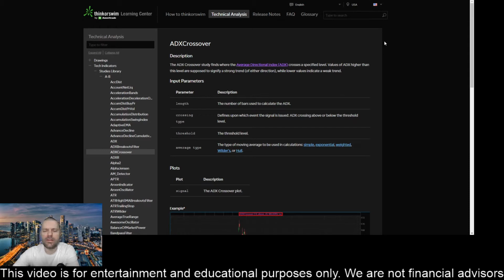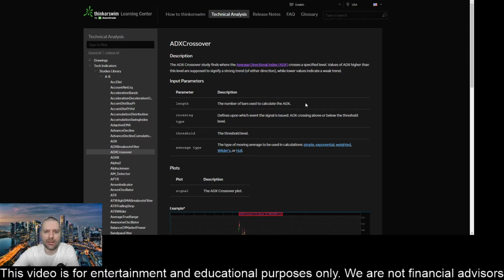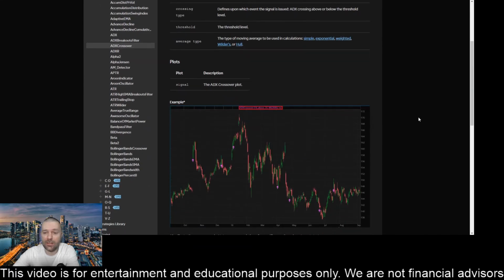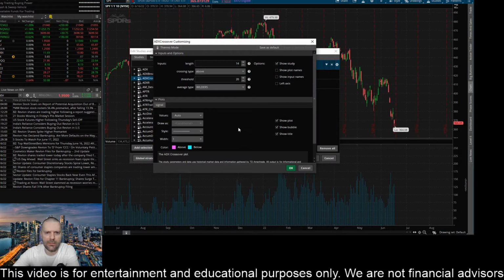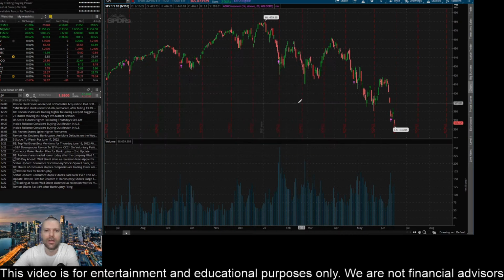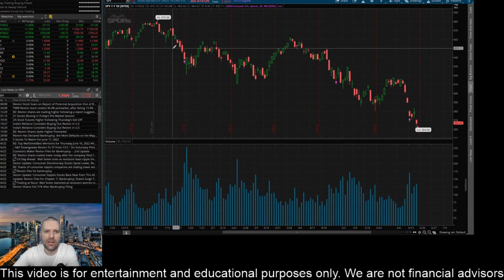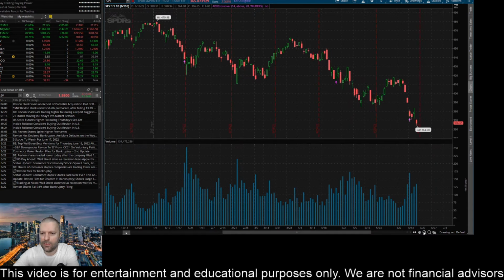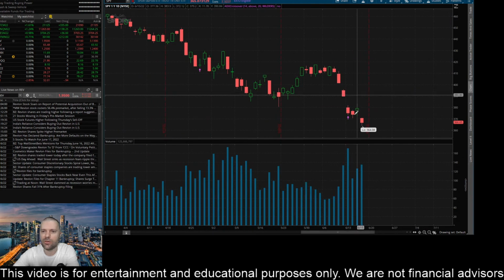ADX Crossover Study - How to Identify Strong Trends in the Stock Market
How to Predict the Stock Market
Predict Stock Price Movement
MACD Indicator
RSI Indicator
Candlestick Patterns

TSLA Stock
SHOP Stock
ATER Stock
Aterian Stock
NFLX Stock
Netflix Stock
MDVL Stock
thegodpill
Gevo stock
Rcat stock
Prog stock
Chpt stock
Robinhood Stock
Wallstreet Trapper
Gazprom Stock
Meet Kevin
ILUS Stock
INDO Stock
LCID Stock
RSX Stock
Sberbank Stock
TTCF

Sony Stock
SBEV Stock
Netlist Stock
Trey Trades
SDC Stock
Stock Moe
Jim Cramer
Kenan Grace
Matt Kohrs
Stock Moe